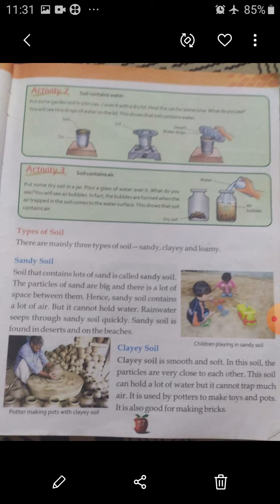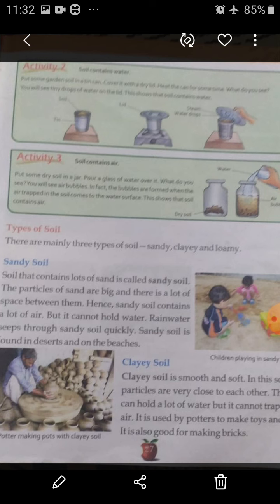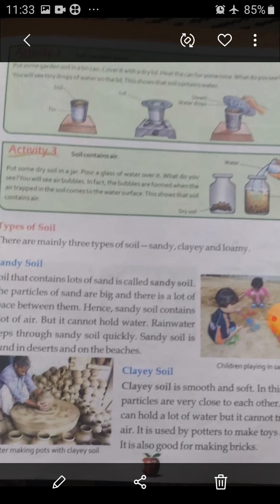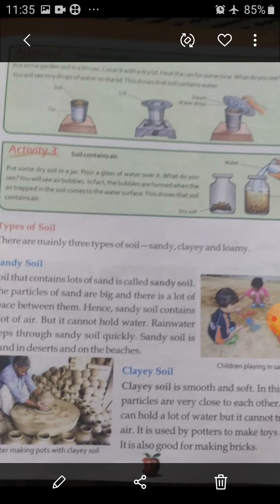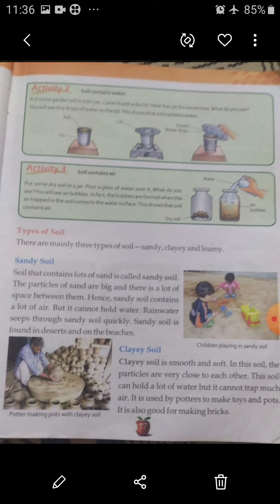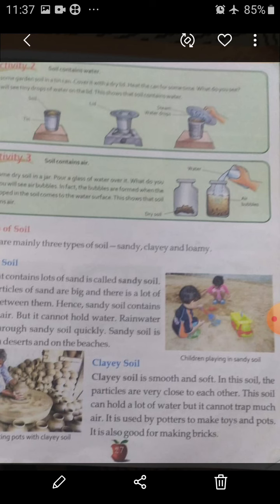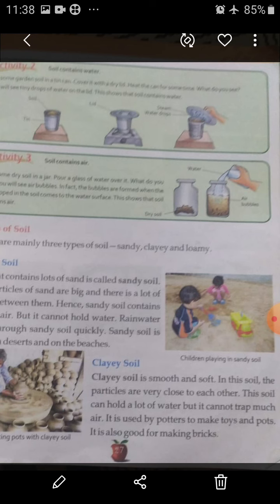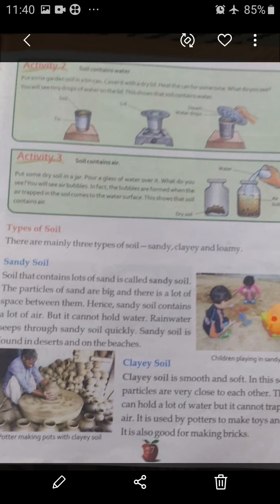9 June 2021